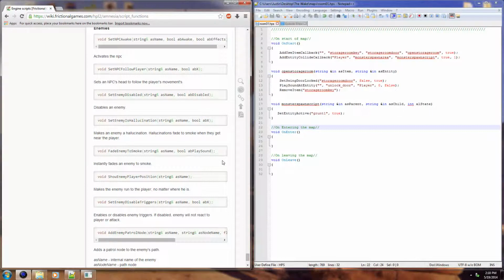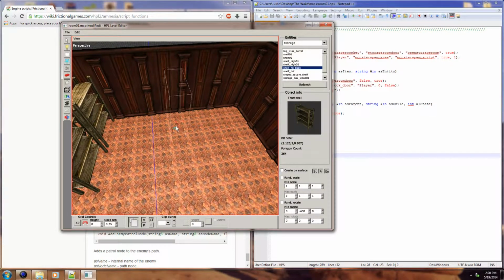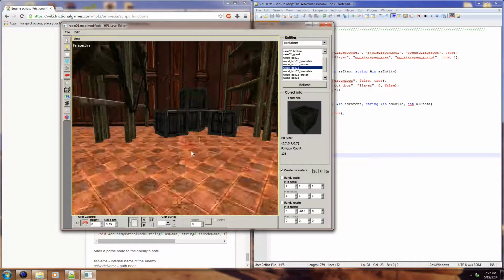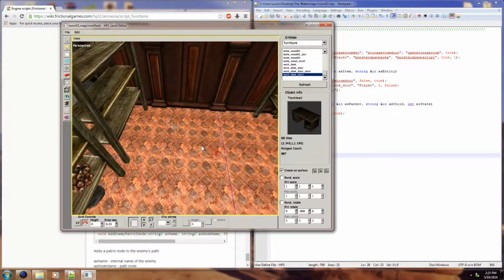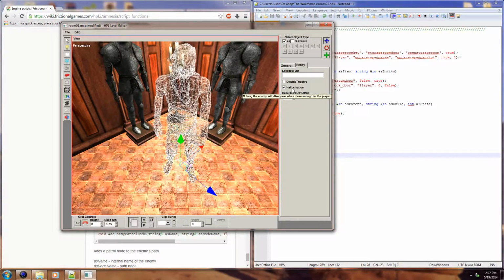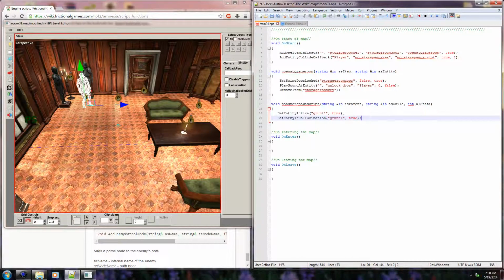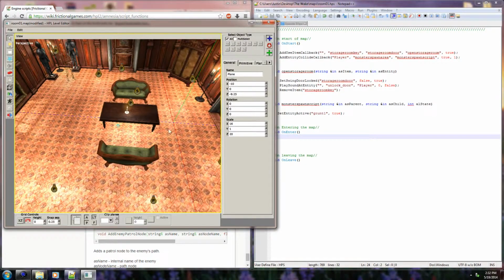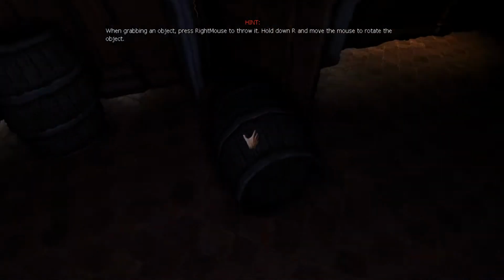Let's CS: Amnesia Custom Story Creation Tutorial- Episode 9: Enemies, Hallucinations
In this episode we talk about revealing the players position to the enemies and we talk about setting an enemy to be a hallucination.

Here is the link to download the progress so far:
Episode 9 CS:

Remember to leave comments regarding what you want to see!